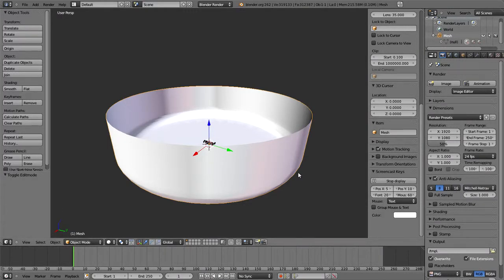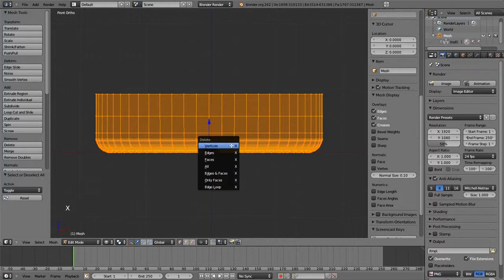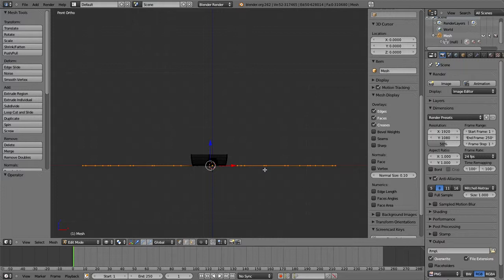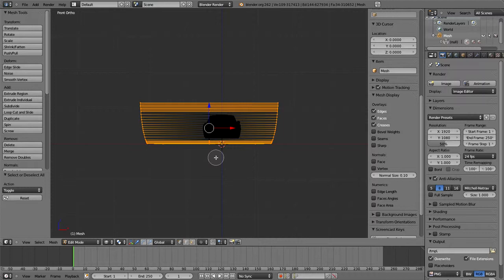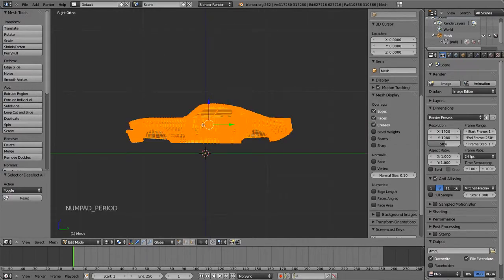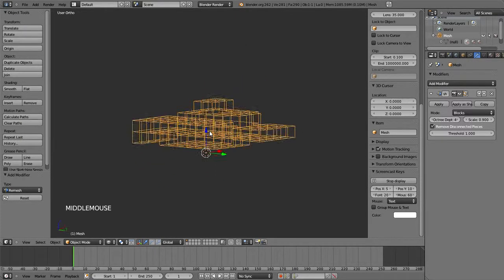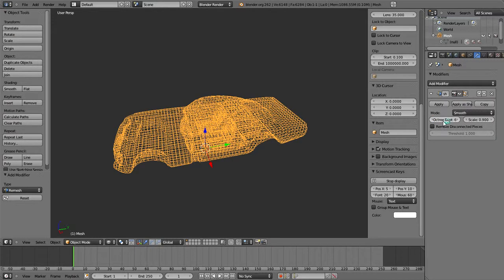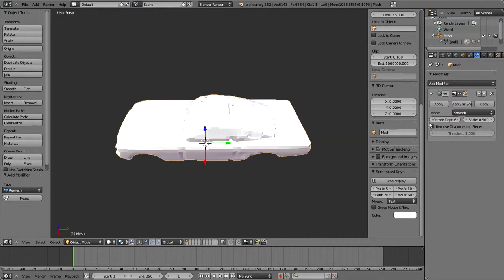Blender - Remove geometry and remesh a model (Ford Mustang)